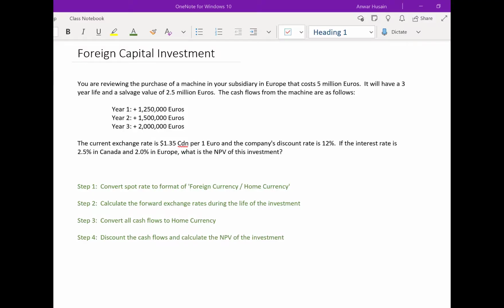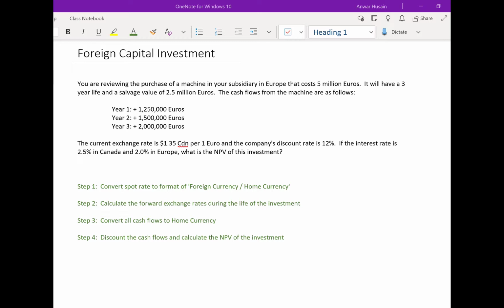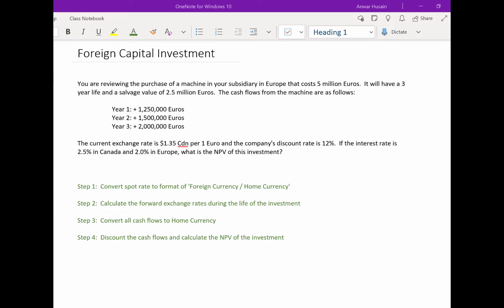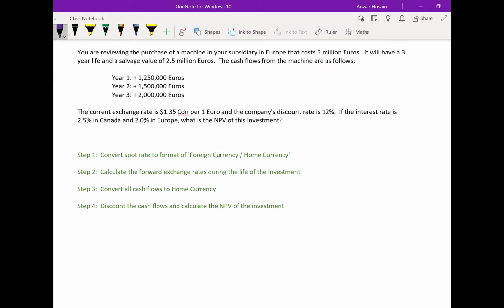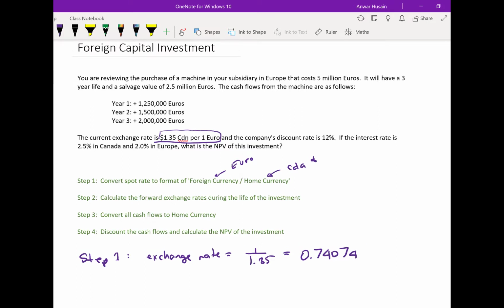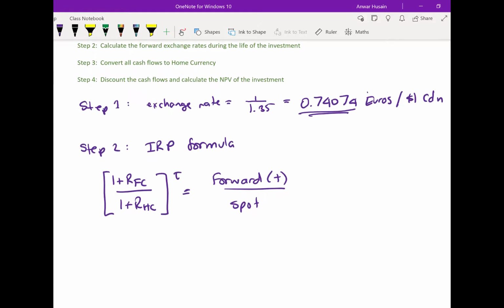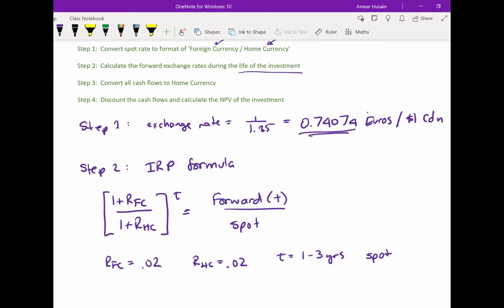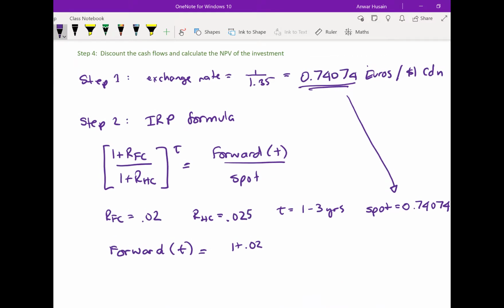International Finance (Part 3)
International finance concepts